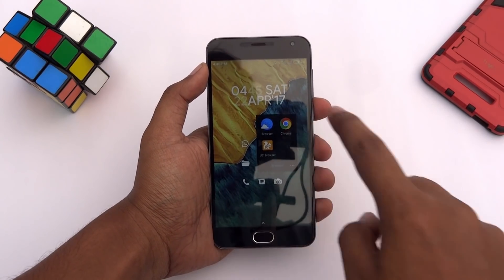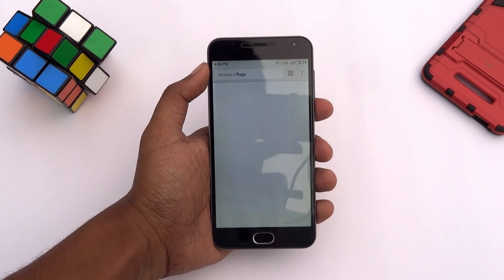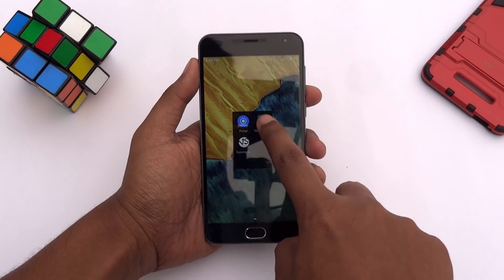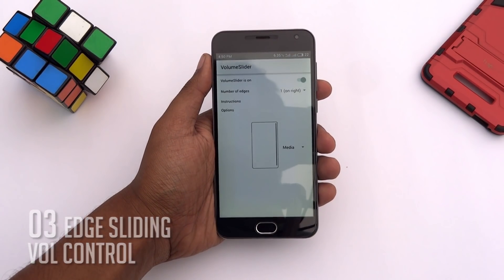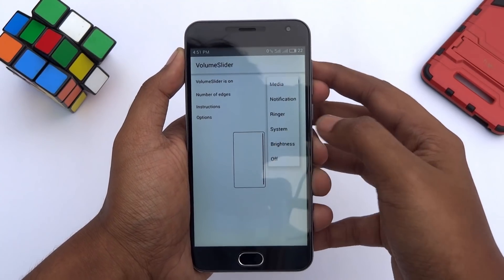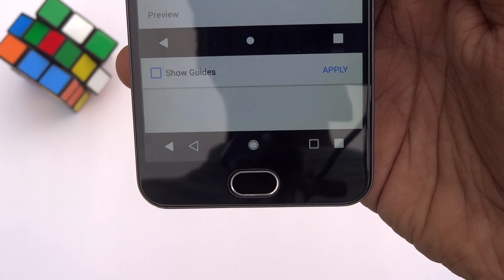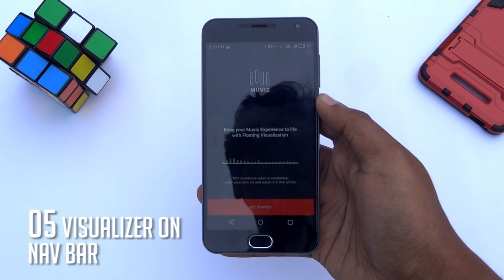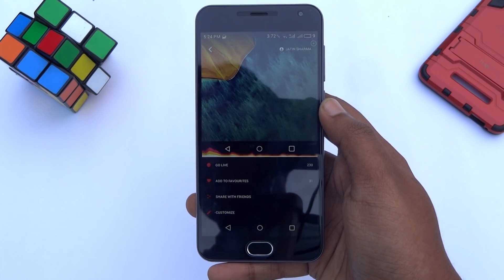Top 5 Useful Android Mods You Must Try [NO ROOT]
Looking for some cool Android mods that brings some cool features to your Android smartphone? we have you covered. In this video, we show you Top 5 Useful Android Mods That You Must Try.